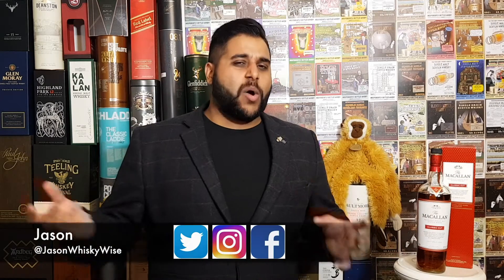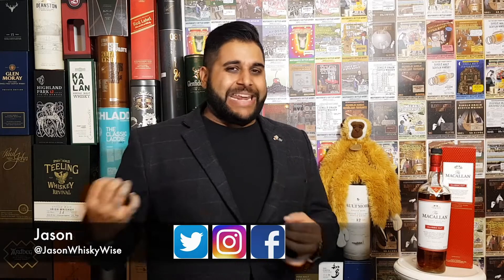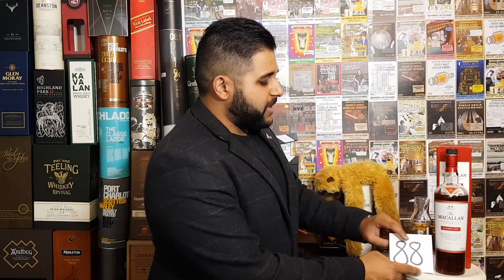The Macallan Classic Cut Review #168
Welcome to JasonWhiskyWise and to review #168 which will focus in on The Macallan Classic Cut. To start my mini-series into The Macallan Whiskies, I’ve decided to start with the The Macallan Edition No.4 and will work my way towards is the The Macallan Edition No.2. As always if you have any whiskies you’d like to see me review and taste here on the channel be sure to let me know in the comments section.